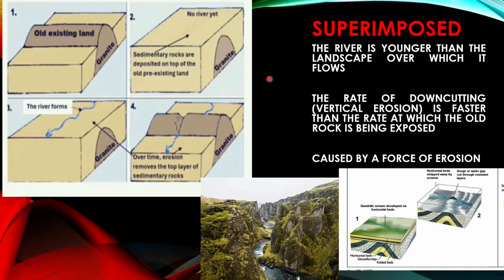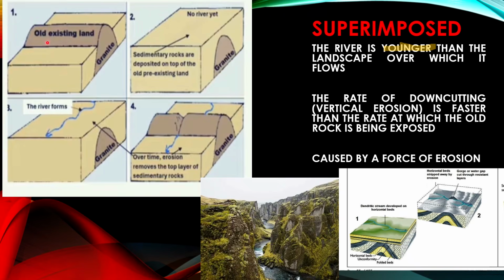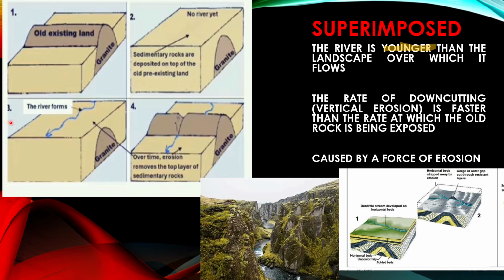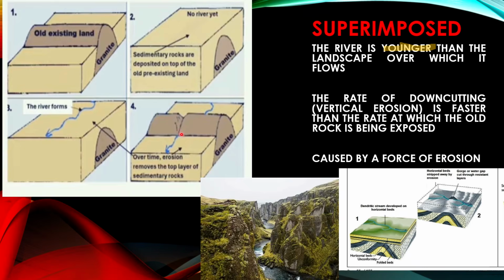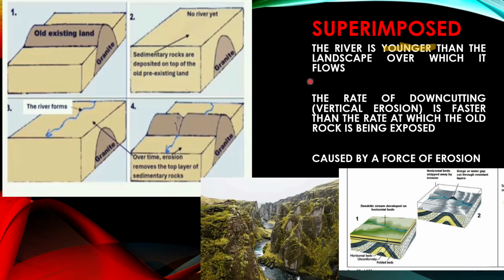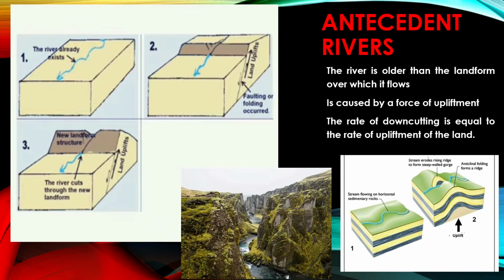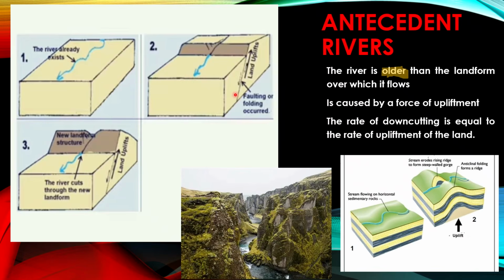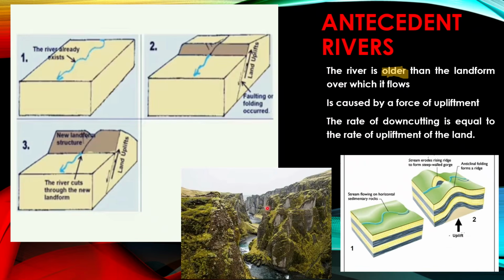Superimposed & Antecedent drainage basins | Grade 12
In this lesson, we break down the concepts of superimposed and antecedent drainage basins—two important river patterns you need to understand for exams and map interpretation.

🌍 Learn:
 • What a superimposed river is and how it forms
 • What an antecedent river is and how it maintains its course
 • Key differences between superimposed and antecedent drainage systems
 • Real-world examples to help you remember
 • How to identify these patterns in exam questions and topographic maps

🧠 This lesson is perfect for Grade 12 learners preparing for exams or anyone wanting to strengthen their understanding of fluvial geomorphology.

📌 Key Concepts:
Drainage basin | River rejuvenation | Erosion | Structural control | Fluvial landforms